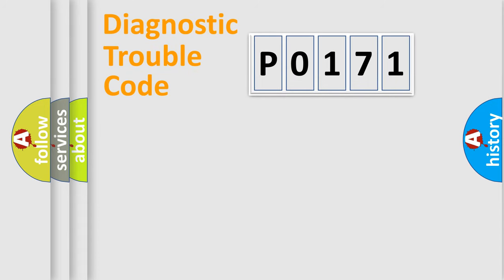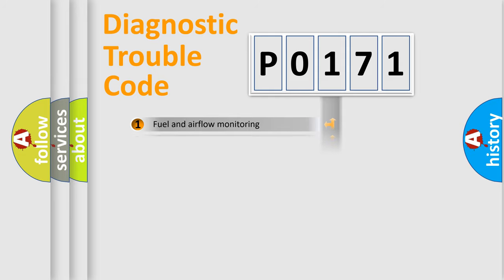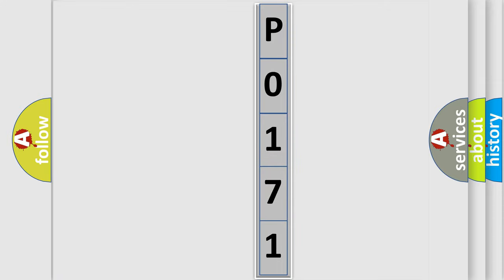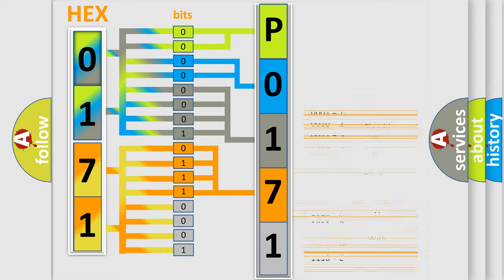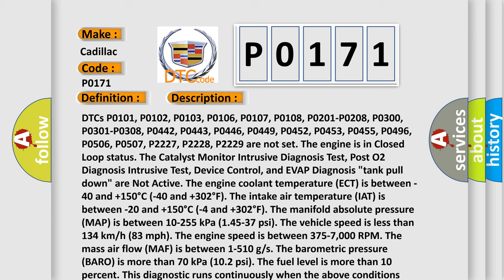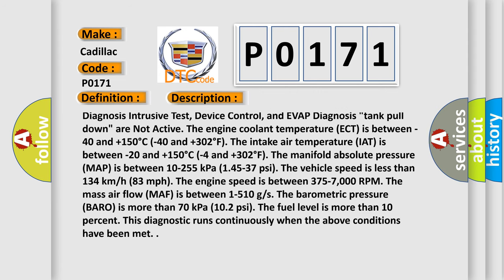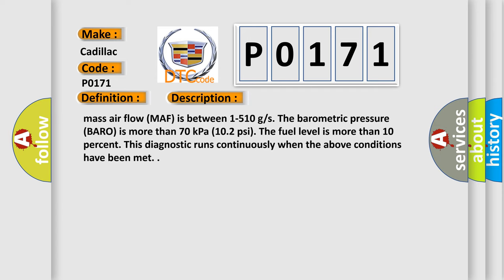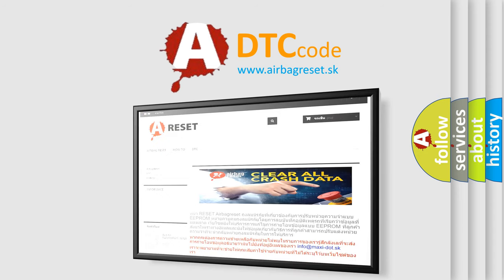DTC cadillac P0171 Short Explanation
Contents:
0:21 Basic DTC analysis according to OBD2 protocol standard.
1:48 Insight into programming
2:58 A diagnostically understandable description of the Diagnostic Trouble Code
3:05 Basic error definition

Make:
Cadillac
Code:
P0171
Definition:
Fuel Trim System Lean Bank 1
Description:
Cause:
The average long term FT weighted average value is more or less than a calibrated value.
The above condition is present for approximately 3 minutes after the Conditions for Running the DTC have been met.